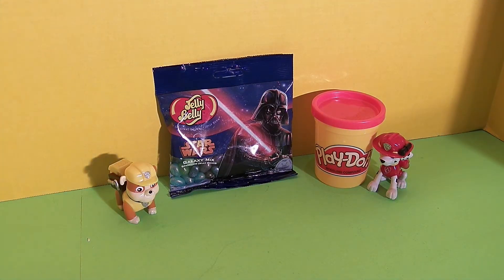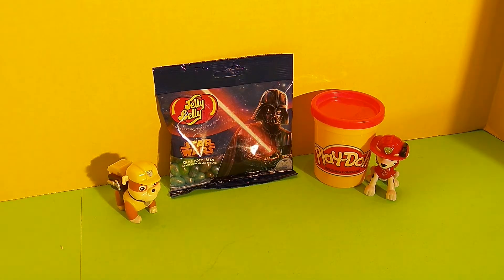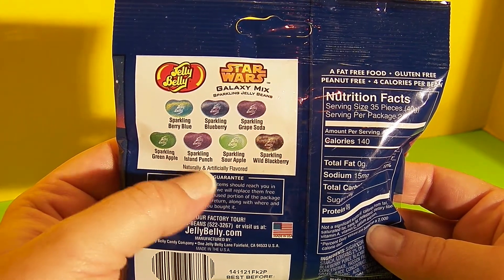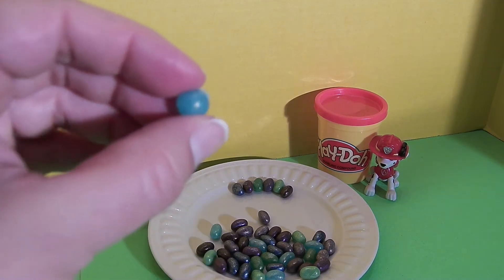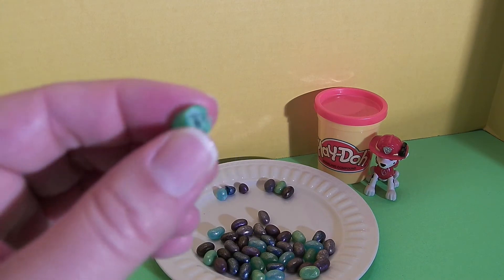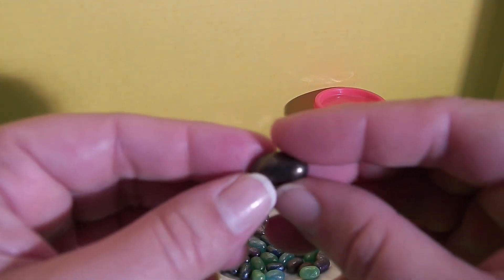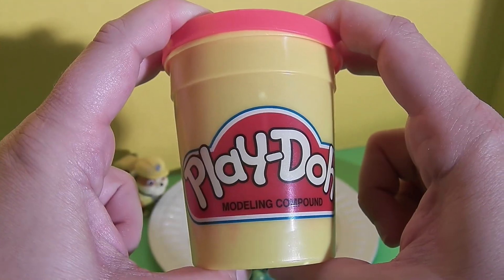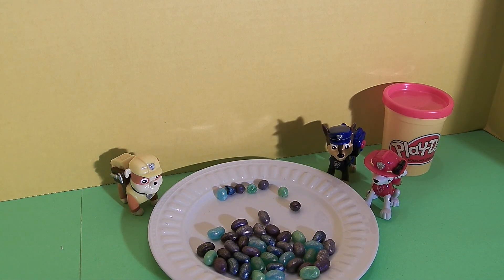Stars Wars Jelly Belly Taste Test with Paw Patrol Marshall, Rubble & Special Surprise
You'll recognize Darth Vadar (Star Wars) on this Galaxy Mix of Jelly Belly, gourmet jelly beans, but have you have tried these? Join us while we taste test this candy with Paw Patrol (Nickelodeon) friends, Rubble and Marshall.  These are an exciting Star Wars themed classic American candy.

For added fun Rubble and Marshall brought a container of Play-Doh with a surprise inside.  Watch to see if the Paw Patrol pups have fun playing with Play-Doh, or do they have something else to surprise us with.  Make your guess in the comments, is there Play-Doh in the Play-Doh container, or something else.

While you're at it, check out some of our other recent videos. Don't miss the epic fun!